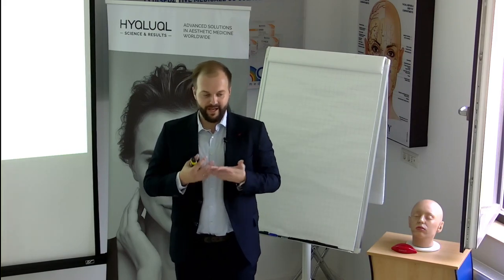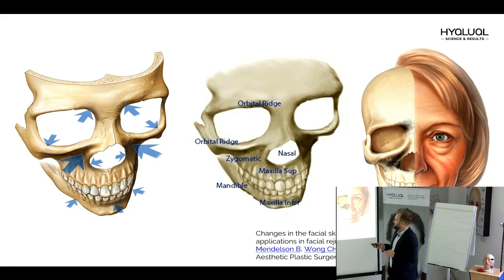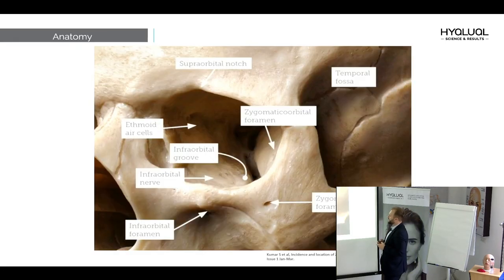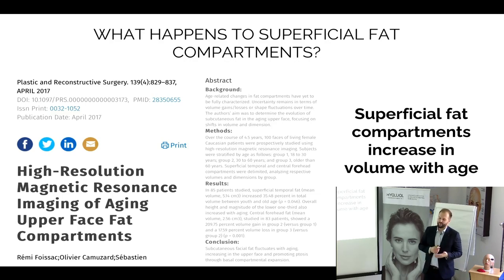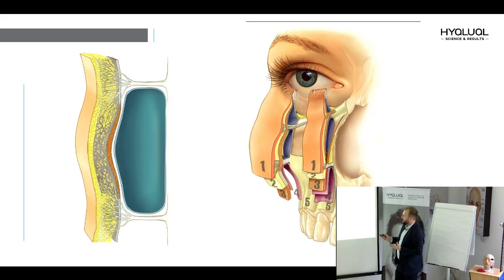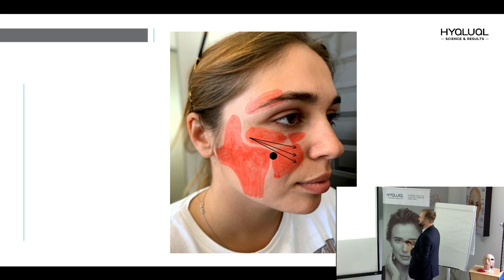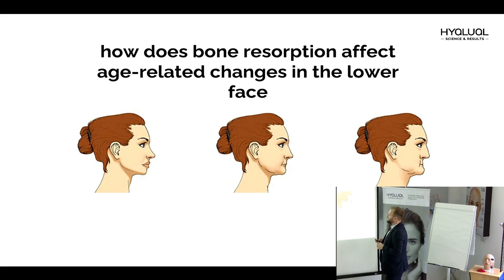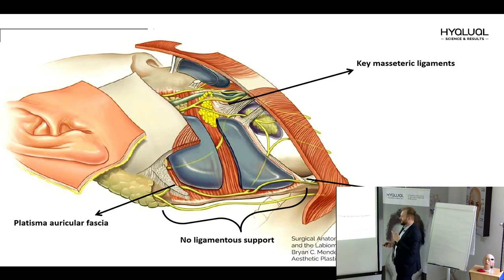Facial Contouring Techniques: Jawline, Chin, Cheecks. 23.09.2023. Teorie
Facial Contouring Techniques: Jawline, Chin, Cheecks.
dr. Alexandr Karpinskyi
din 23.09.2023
Teorie